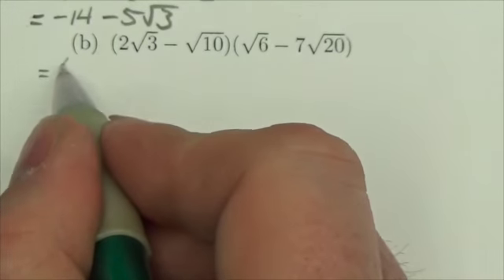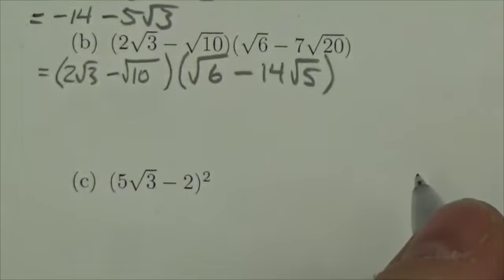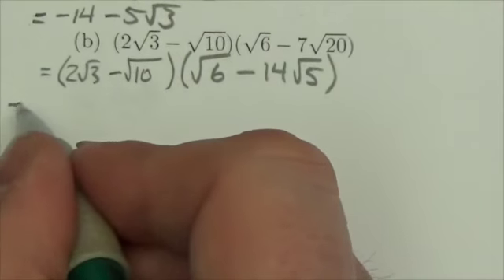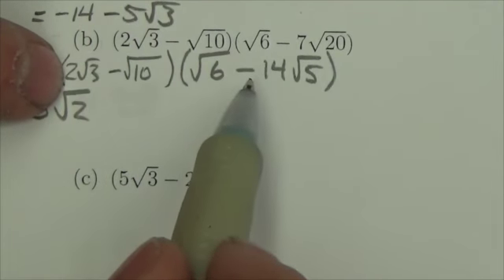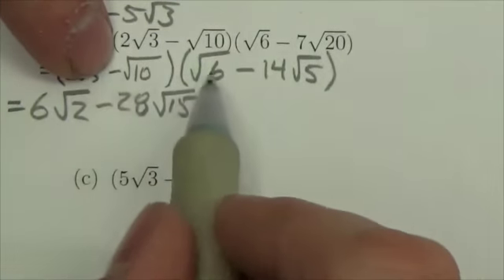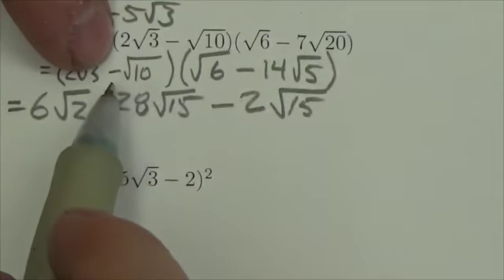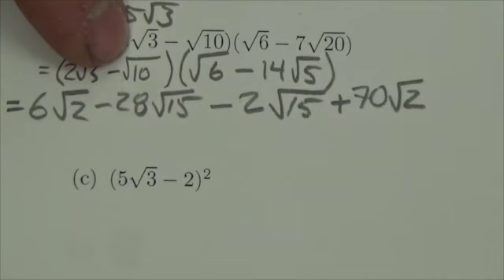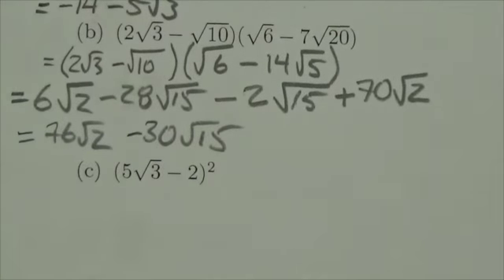Math 20-1 Rad & Abs Review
This video is about expanding and simplifying a radical expression.